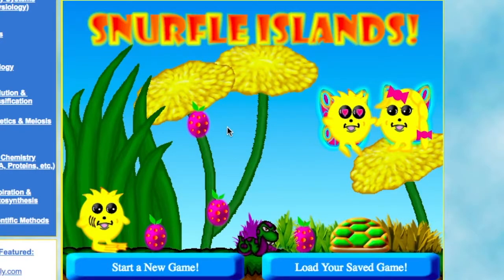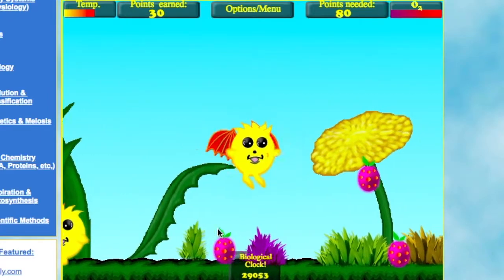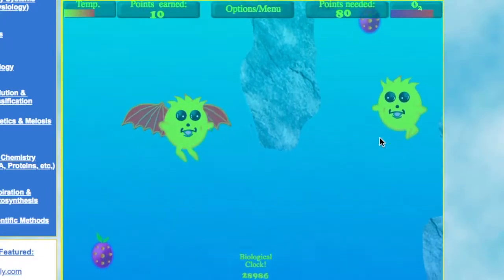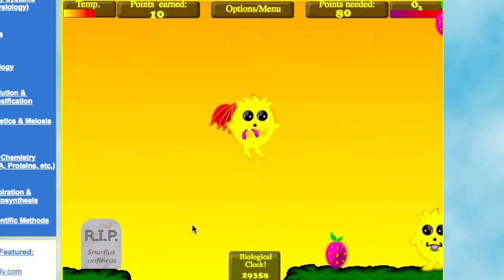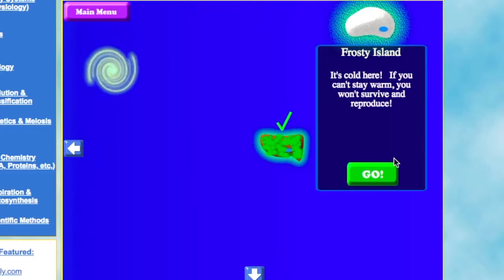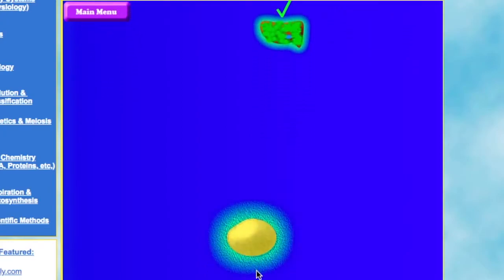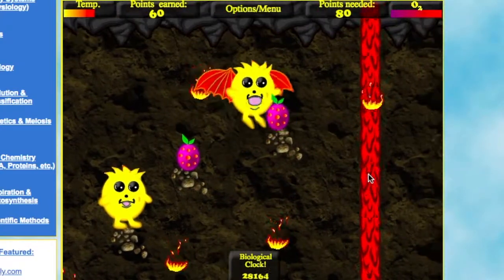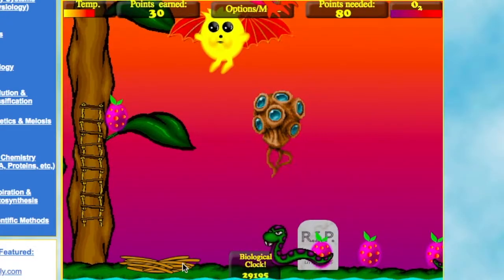DRAGON WINGS ONLY CHALLENGE!!!!??!!?!11